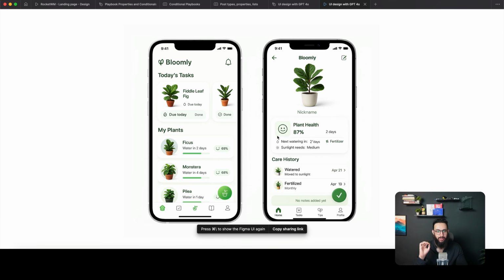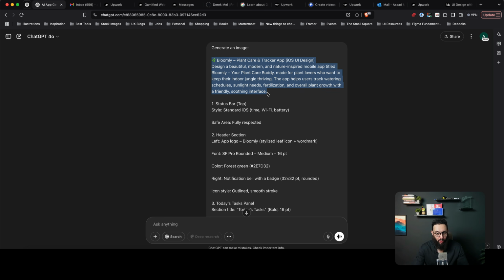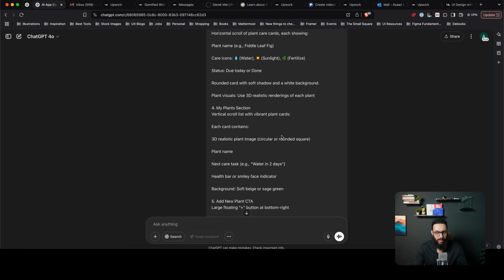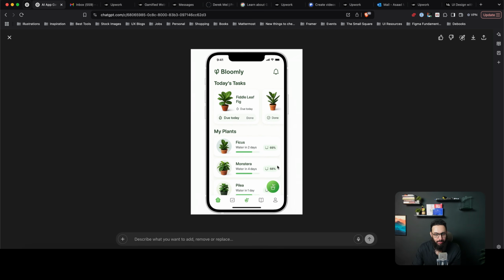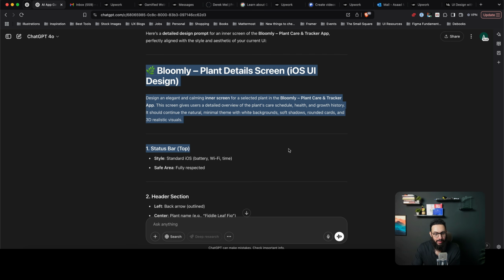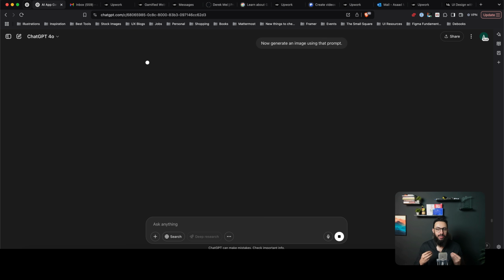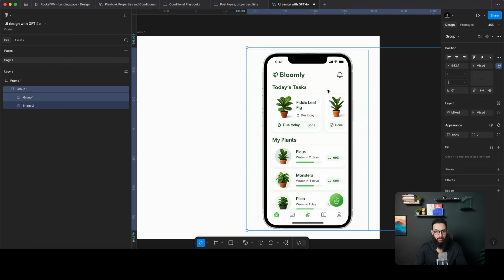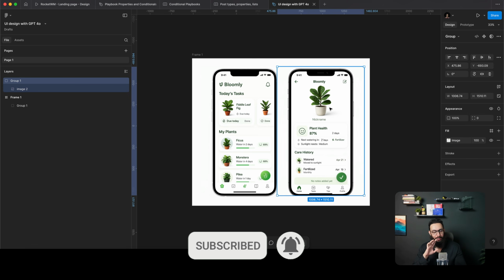Design Stunning App UI with ChatGPT in SECONDS! (No Code, No Figma)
✨ Yes — you can now design full app UIs using just a text prompt.

In this video, I’ll show you how I generated pixel-perfect, developer-friendly app screens using ChatGPT + DALL·E in seconds — no Figma, no Sketch, no code.

Whether you're a UI/UX designer, product founder, or developer — this workflow will BLOW your mind 💥.

📱 I walk you through:

Writing the perfect design prompt

Getting ChatGPT to structure a clean UI

Instantly generating images with AI

Designing everything from plant care apps to productivity dashboards

🛠 Tools used: ChatGPT-4o
🧠 Skill level: Beginner–Pro
🎨 Output: High-fidelity UI mockups, design system structure, component layout